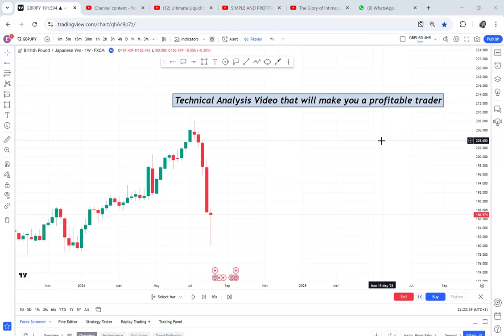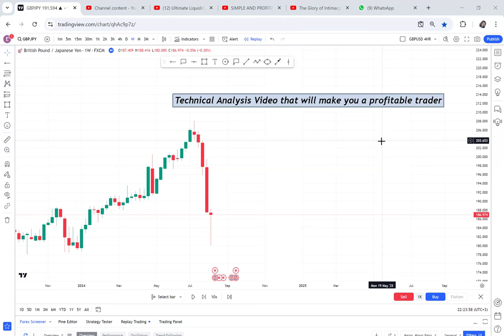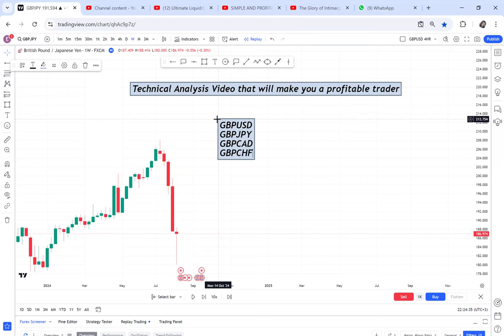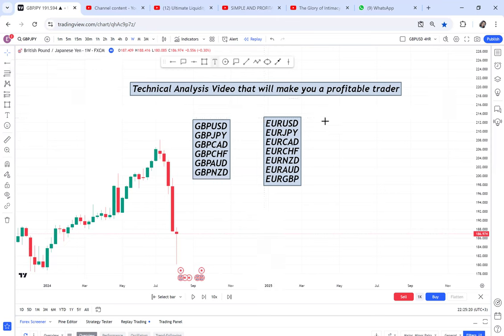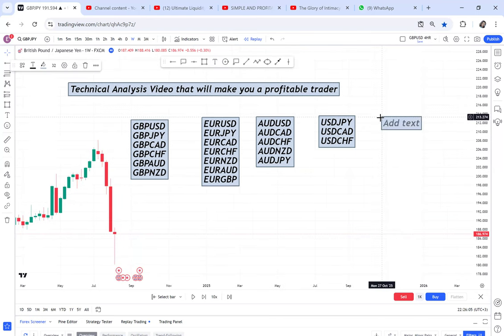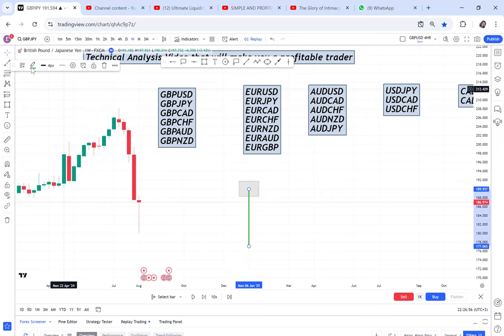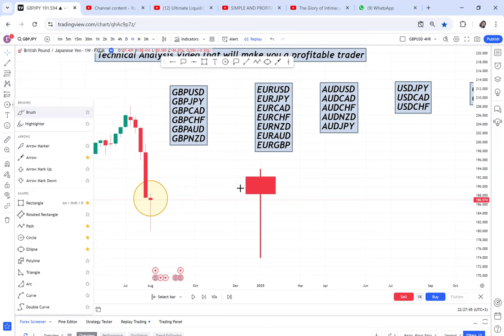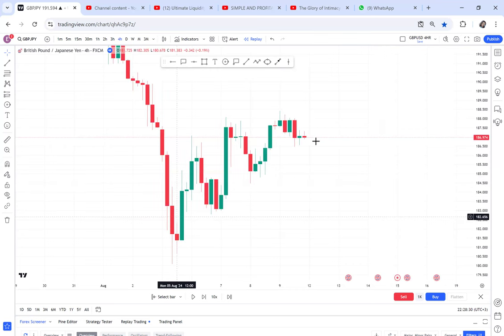Technical Analysis Video that will make you a profitable trader